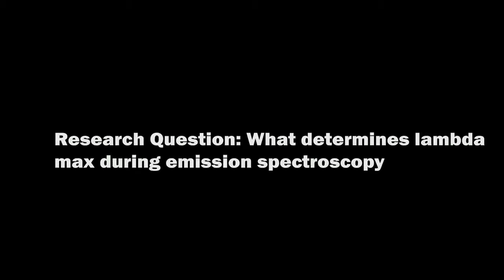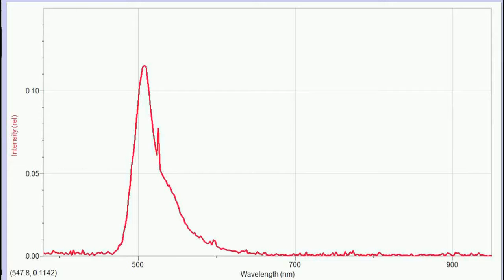Emission Spectroscopy Segment 1 Video Edit